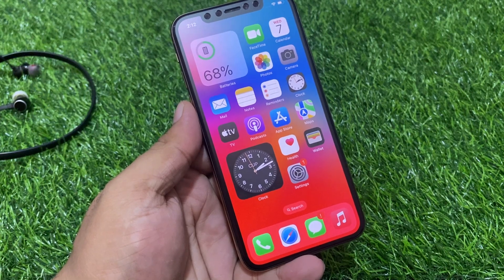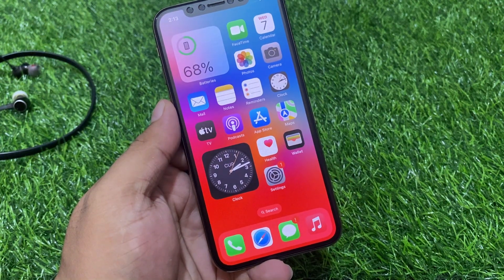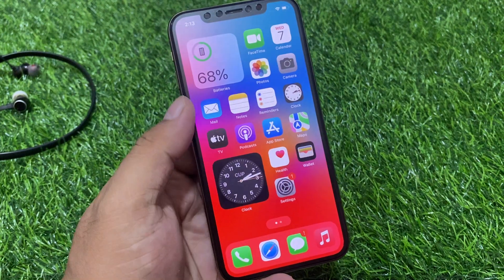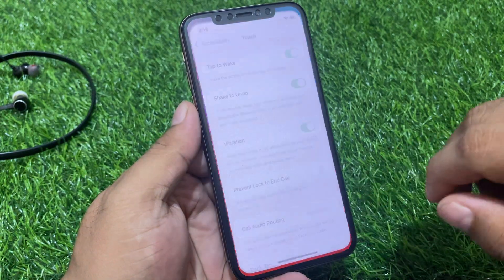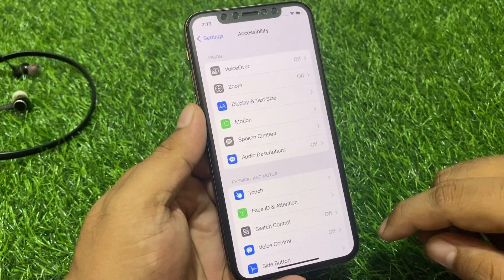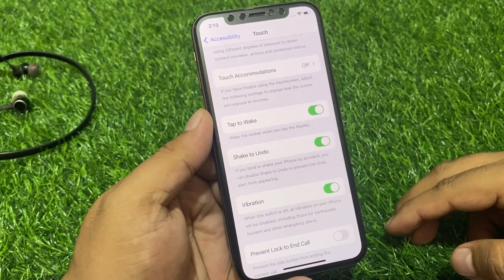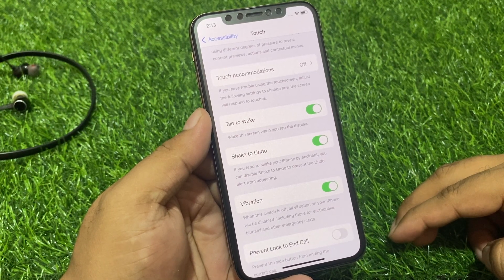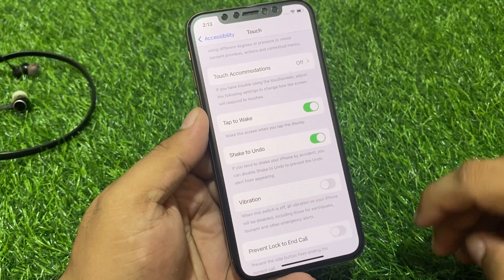How To Disable Touch Vibration On iPhone IOS 17